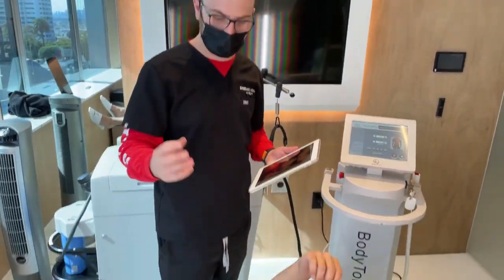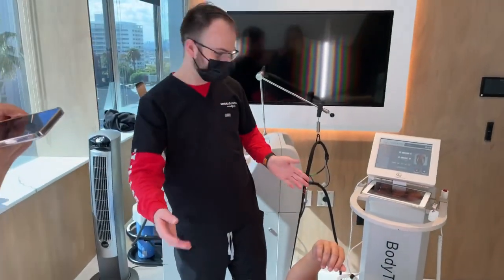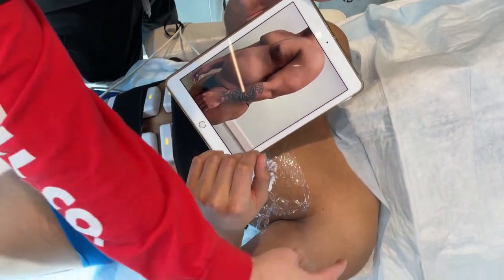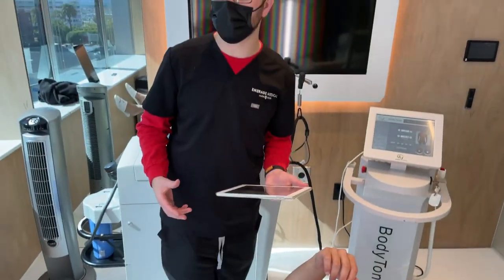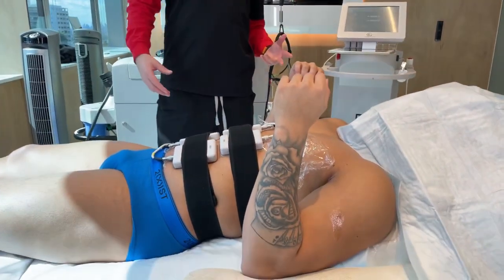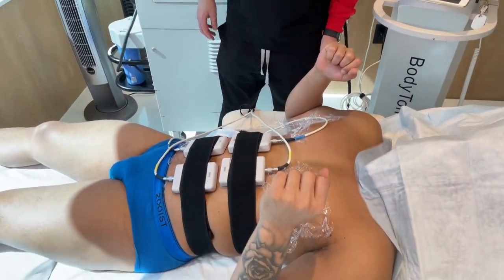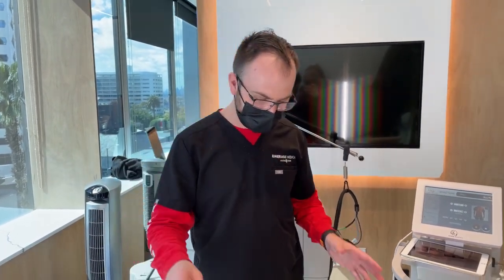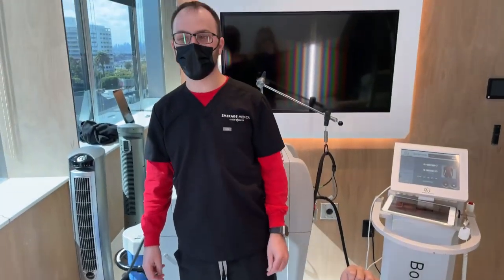BODYTONE by ROHRER TO ENHANCE THE GLADIATOR SIX PACK | Dr. Jason Emer